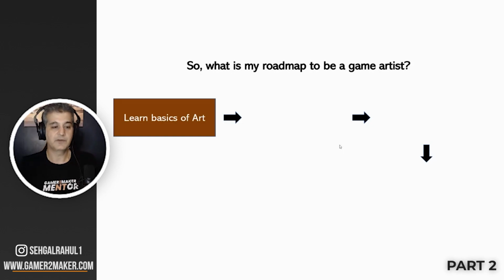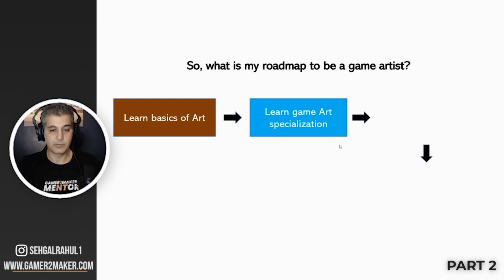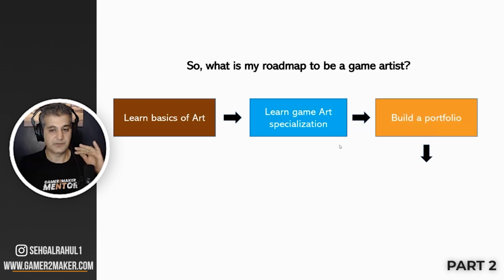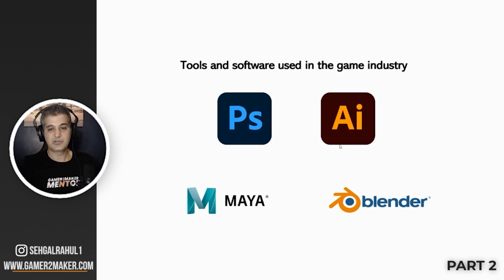Game Artist Roadmap | How to be a game artist | Career prospects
In this video, I reveal the step-by-step process that you can use to become a professional Game Artist!
- Roadmap to become a game artist
- Case study of a G2M student who became a game artist
- Tools and software that game artists use
- Blender vs. Maya/3Ds Max
- Career prospects for game artists

Join the G2M Game Art mentorship now to build your portfolio and get a job as a game artist in the industry!